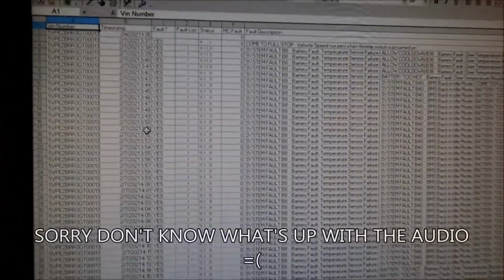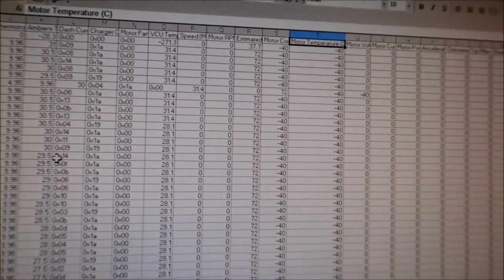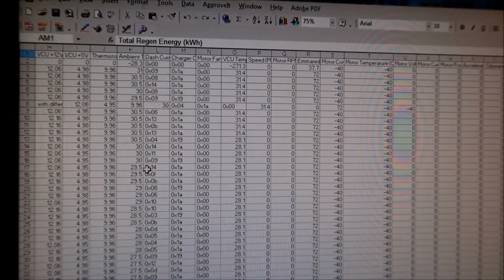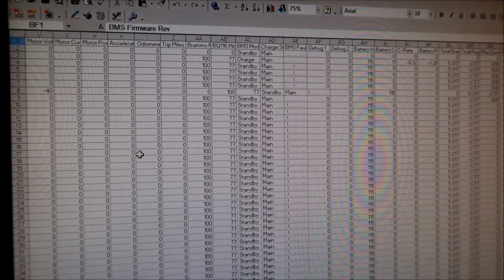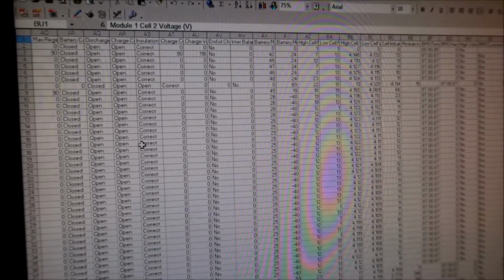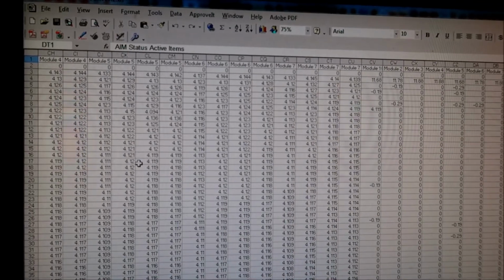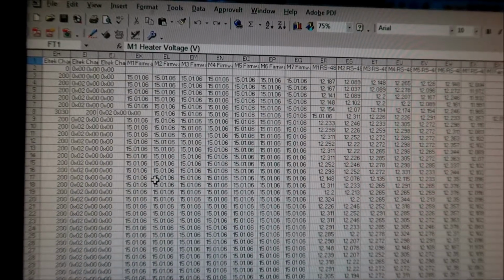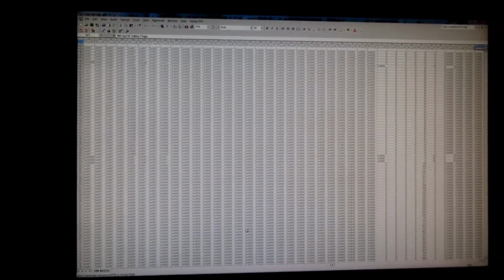Empulse Log File Column Descriptions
In this video I show you the different data columns that are in Brammo or Victory Empulse Log File that can be downloaded to a computer.